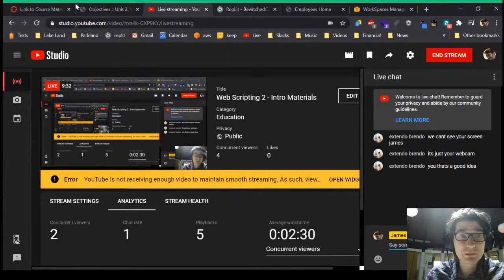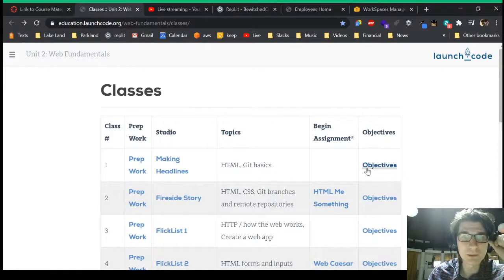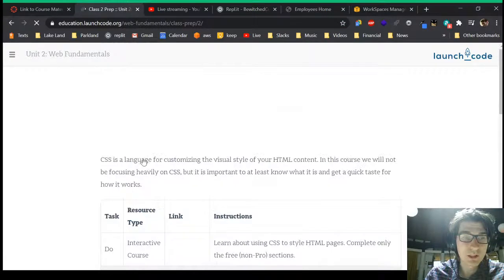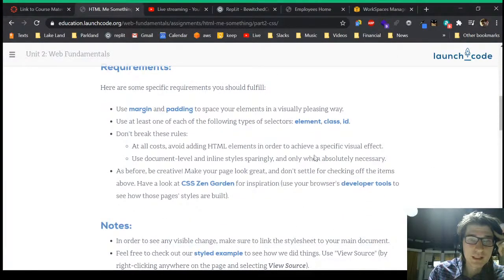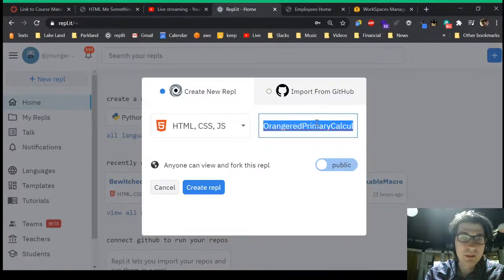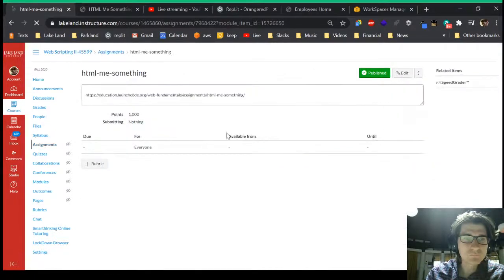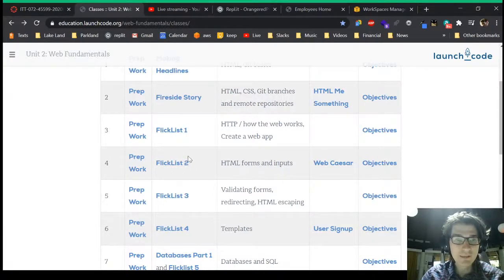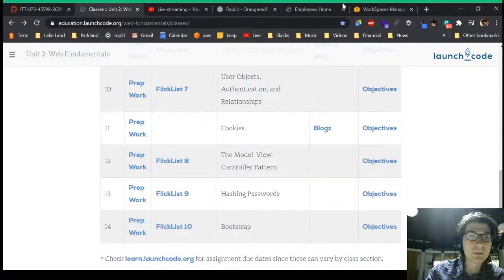Web Scripting 2 - Intro Materials